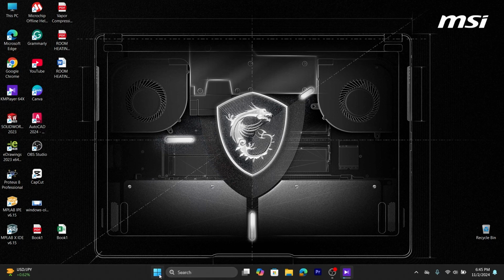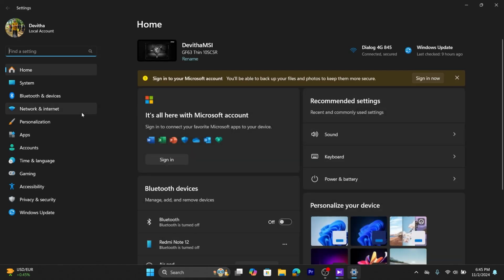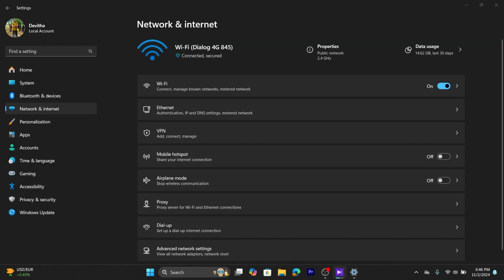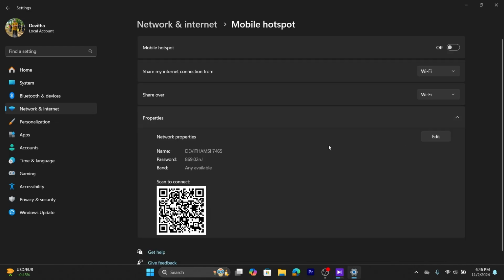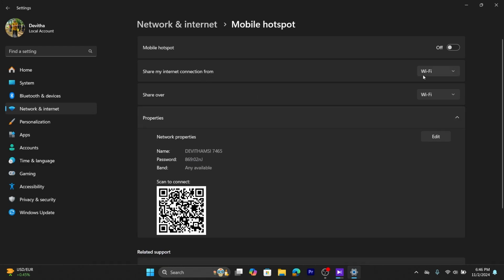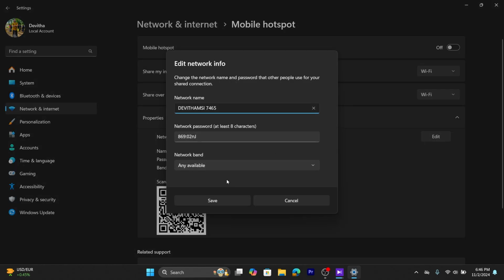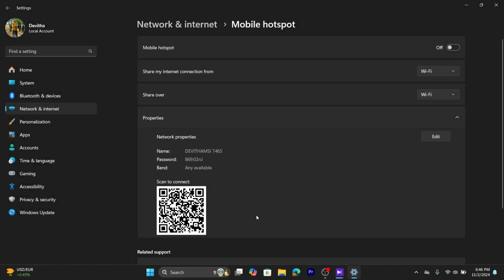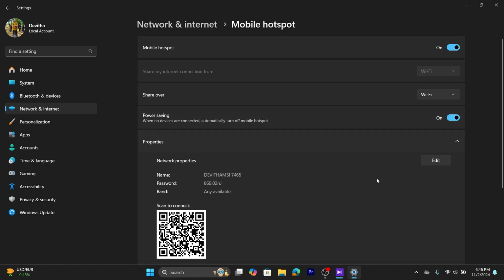Make Your Own Wi-Fi HOTSPOT in Windows 11 Now!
This is just a simple tutorial on "Make Your Own Wi-Fi HOTSPOT in Windows 11 Now! 2024"

Learn how to create a Wi-Fi hotspot in Windows 11 and share your internet connection with others. In this tutorial, we will guide you through the step-by-step process of setting up a Wi-Fi hotspot on your Windows 11 laptop or desktop. This feature is extremely useful when you don't have access to a public Wi-Fi network or want to share your internet connection with friends or family members. So, watch this video until the end to learn how to make your own Wi-Fi hotspot in Windows 11.